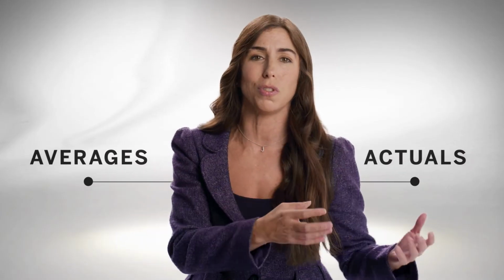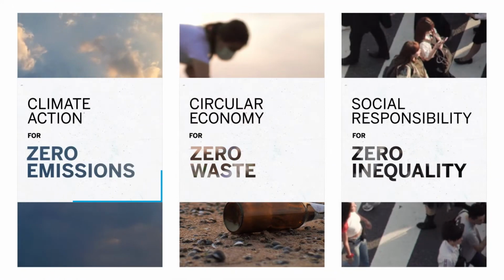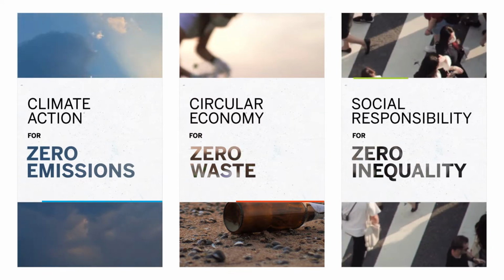Transform to a sustainable enterprise with SAP Cloud for Sustainable Enterprises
Transforming from a profitable business into a profitable and sustainable business is HARD. You’re under pressure to be transparent with your data, and change your processes to drive impact at scale. SAP Cloud for Sustainable Enterprises helps you address both, so you can record, report, and act on your sustainability goals. Our belief is simple. We can create a sustainable world of zero emissions, zero waste, and zero inequality. Together.